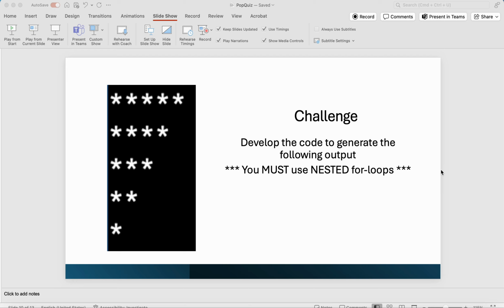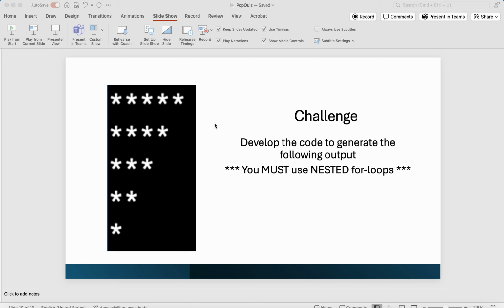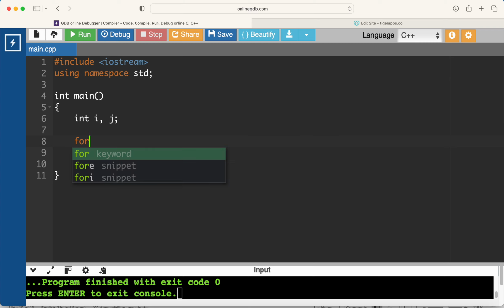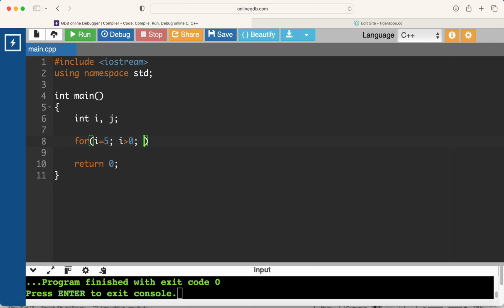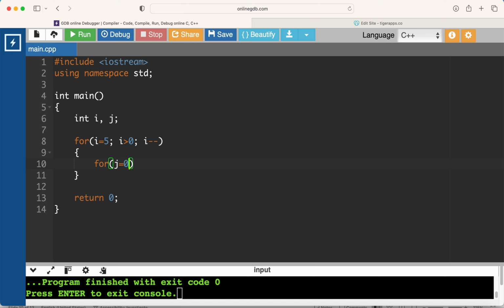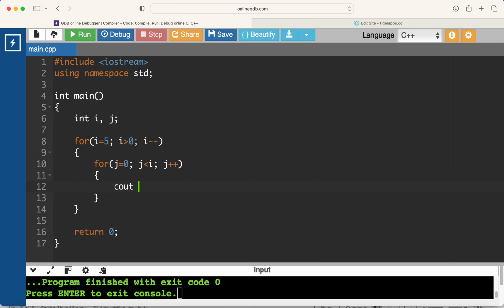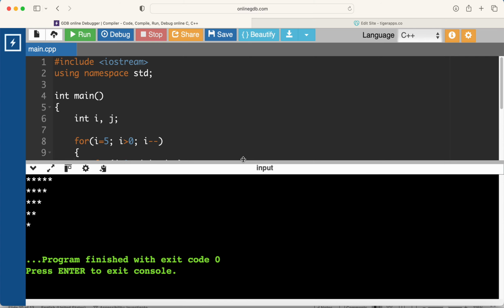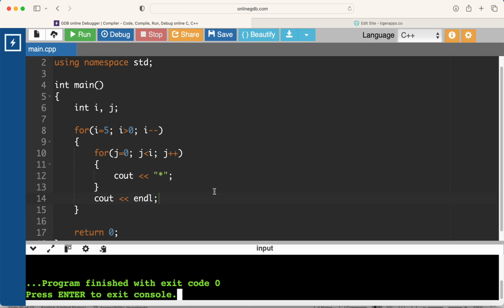C++: Learn how to print stars in the reverse order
Learn how to print stars in the reverse order.